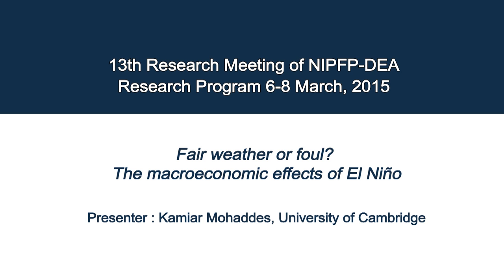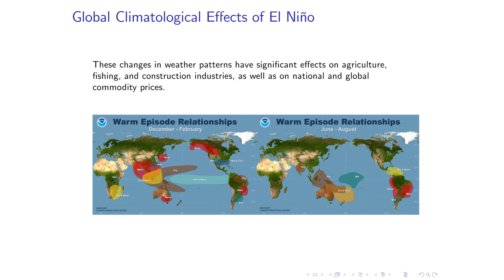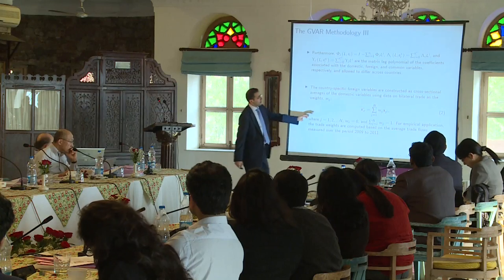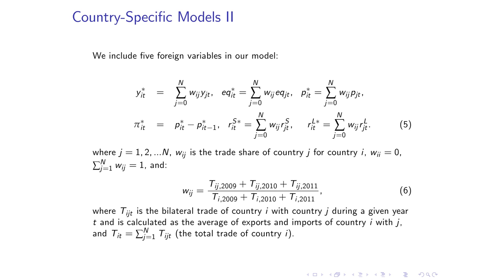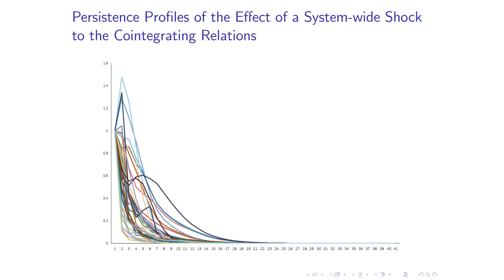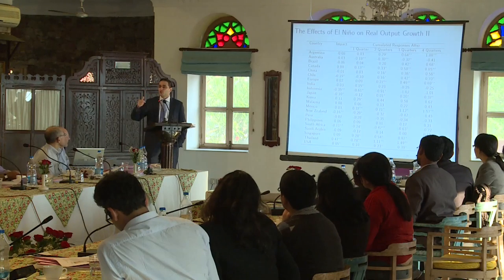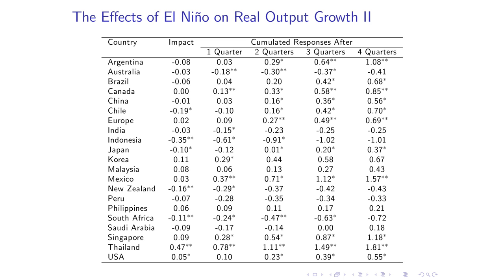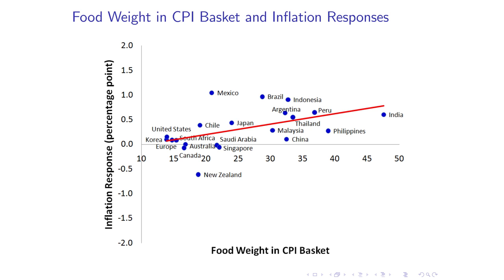Fair weather or foul? The macroeconomic effects of El Niño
Speaker: Kamiar Mohaddes, University of Cambridge.
Kamiar Mohaddes presents a paper that contributes to the climate-macroeconomy literature by exploiting exogenous variation in El Nino weather events over time, and their impact on different regions cross-sectionally, to causatively identify the effects of El Nino shocks on growth, inflation, energy and non-fuel commodity prices. Garima Vasishtha discusses the paper.